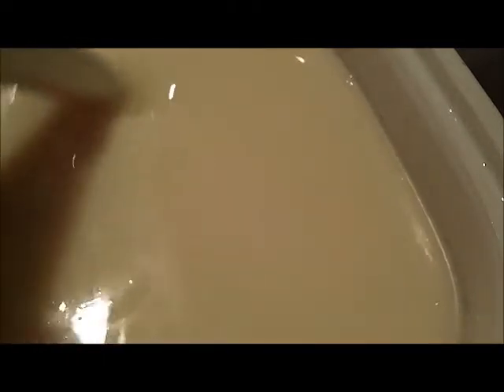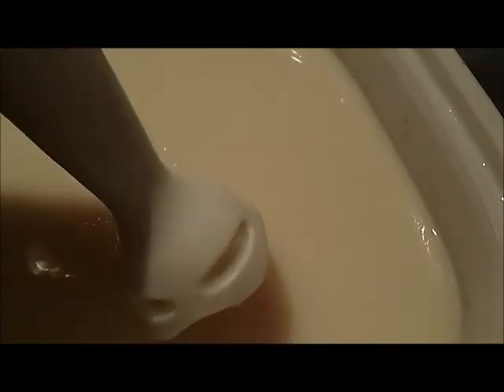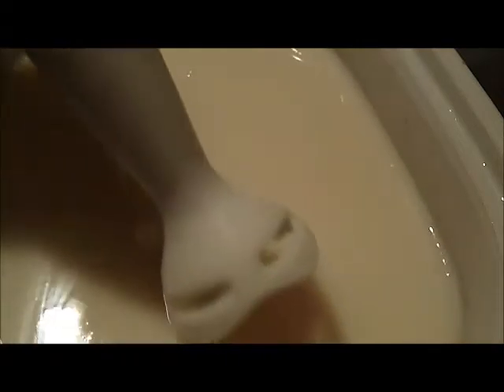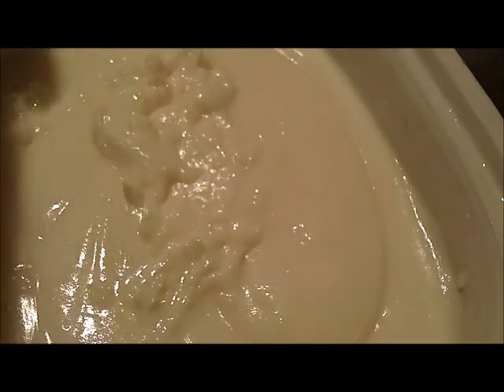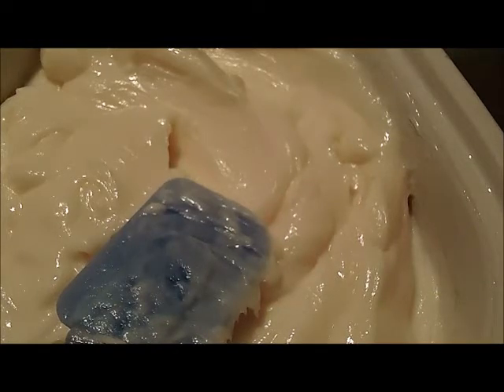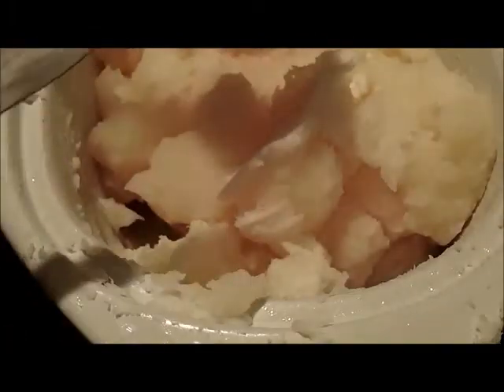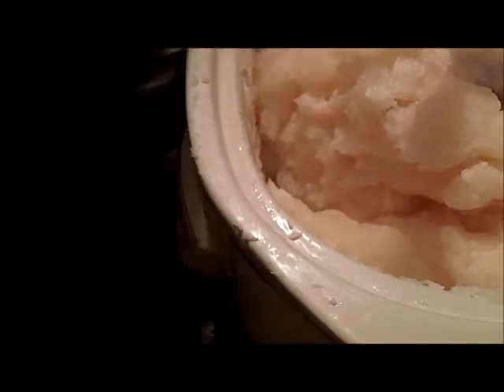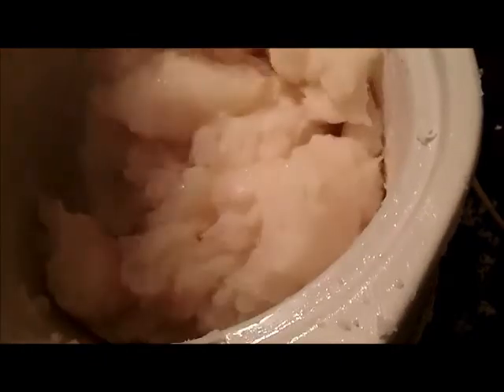Gramma's Old Fashioned 100% Lard Soap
It's my first video! Of course being the first time I have somebody else watching me something just HAS to go wrong! You'll have to watch the video to find out! LOL Using Gramma's old recipe I'm making hot process soap. You can also do this as a cold process soap, just cover after pouring the mold and allow to set for 24 hours, unmold and cut. Allow the soap to cure for 2-4 weeks and then enjoy! With hot process it's ready to use right away. This is 100% lard soap and it is wonderful. Now after making several soaps with luscious butters and oils I thought there was no way just lard was going to be anything to rave about and boy was I wrong. I'm glad I was! Of course I'll share the recipe because it's no fun playing the keep away game. I hope you try this and enjoy it as much as I do. You can add colorant or essential oils/fragrance oils if you choose. I was making my soap as plain as could be for somebody that has serious sensitivities. This is great as is or can be tailored to your needs. Have fun! The recipe:

Gramma's Old Fashioned Lard Soap

104 ounces of lard
26 ounces of water
13.7 ounces of lye